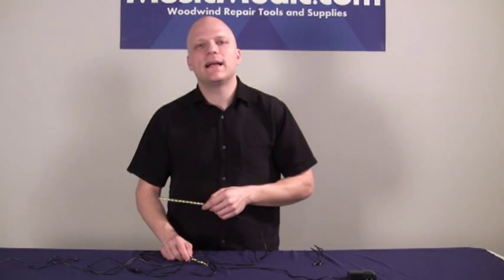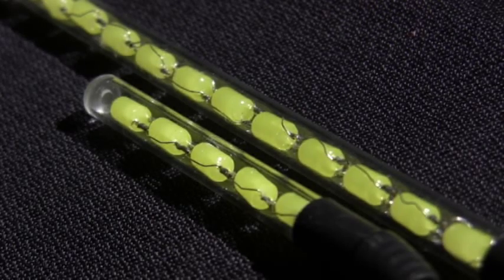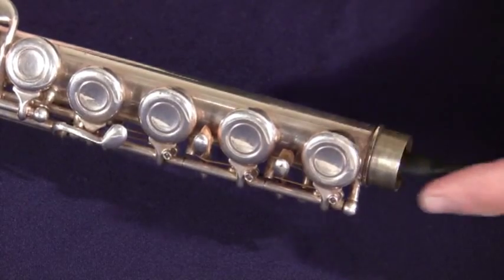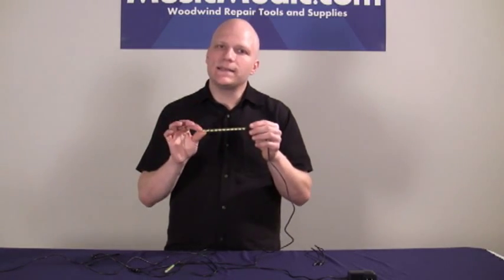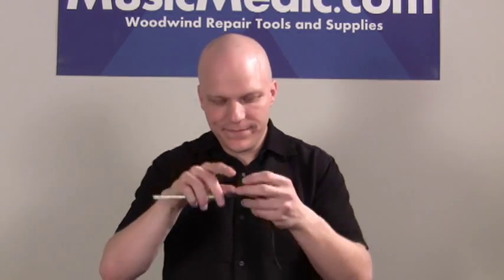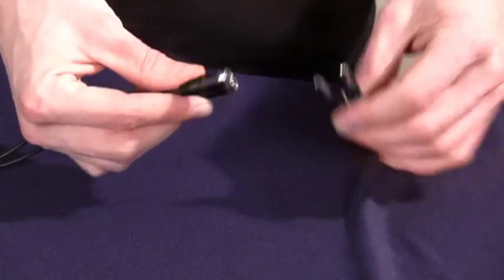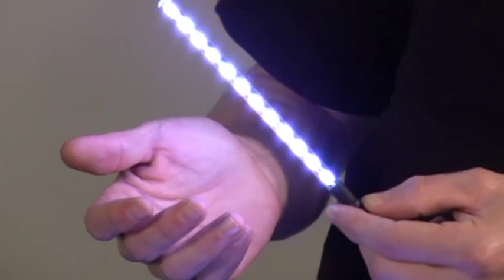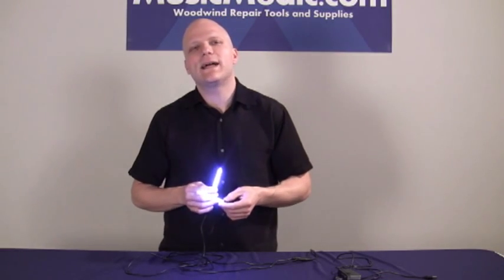MusicMedic.com Nova Leaklight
Curt Altarac talks about the MusicMedic.com 360 degree LED leaklight.